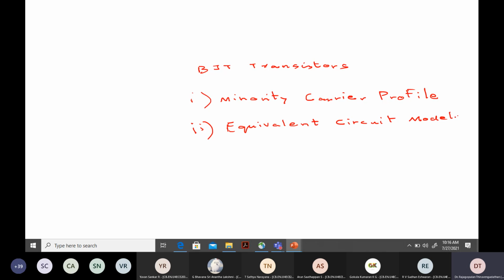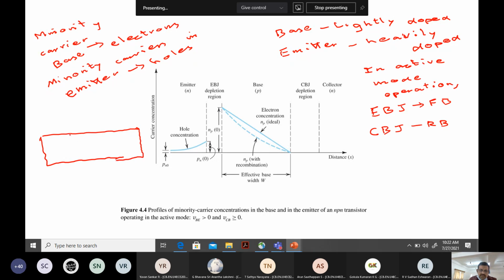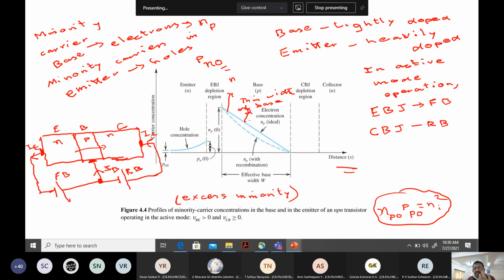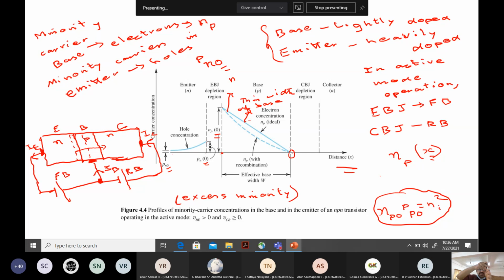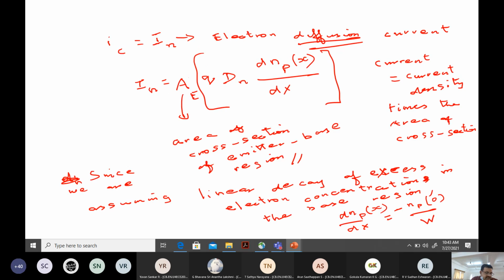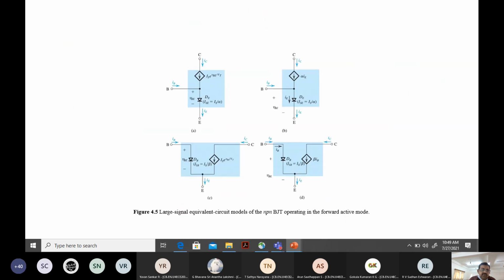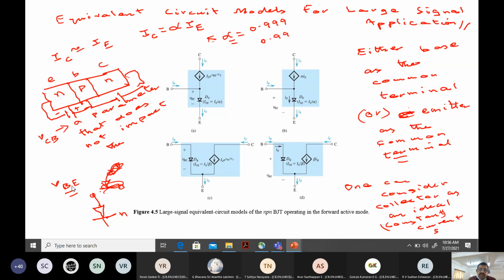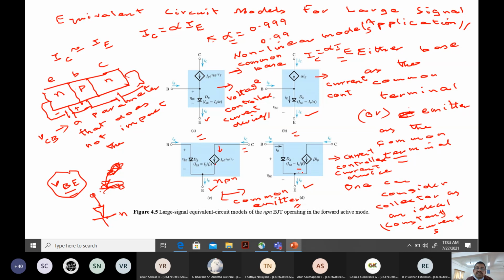Bipolar Junction Transistors - Basic Concepts - Lecture 03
Transistor Parameters - Current Gains and Large Signal Models